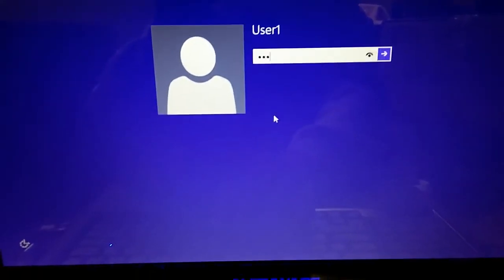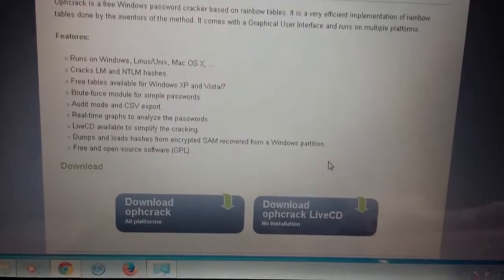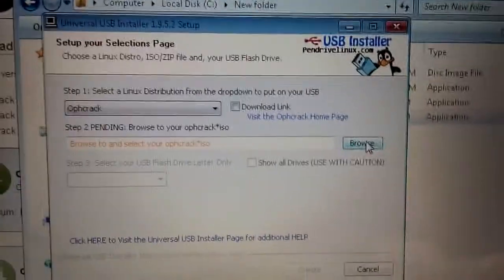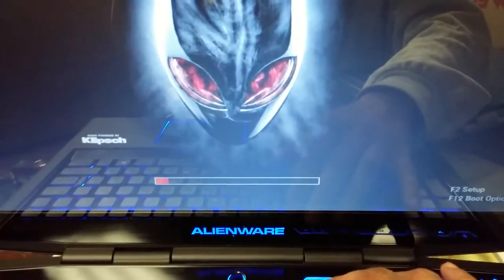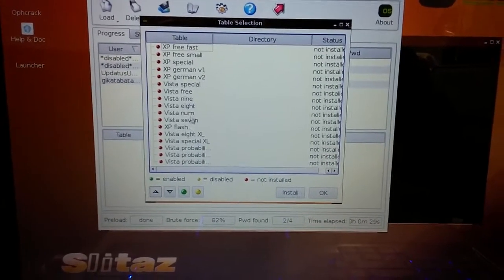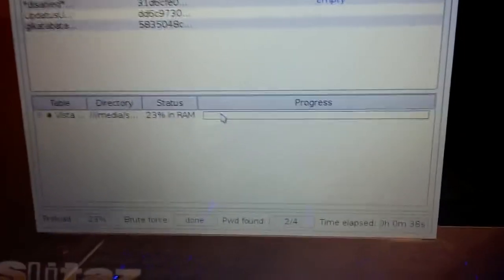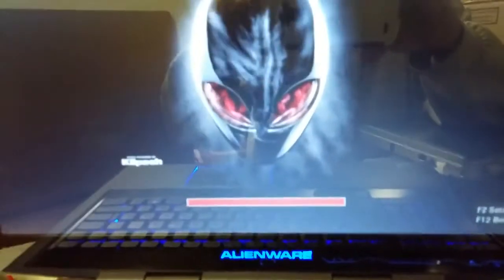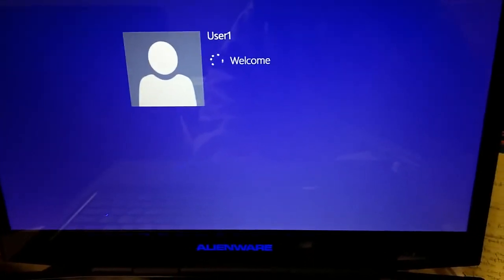Unlock Win 8,Win 7, Win XP, Vista forgotten password. Crack Windows computers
The video shows you how to access or unlock your Windows system in a few simple steps, in case you have forgotten your password and don't have any admin access to it.It also shows you how to create live USB drives to boot your system.